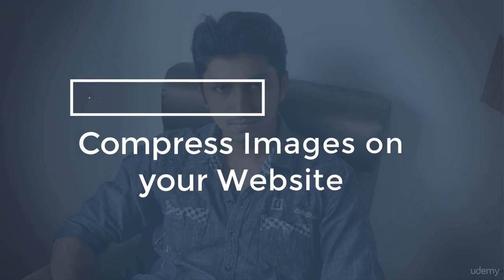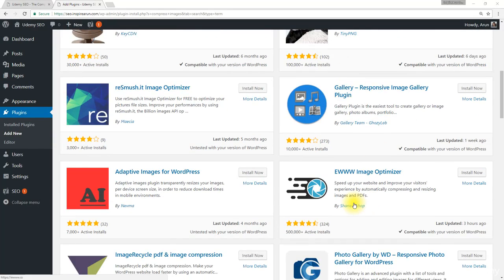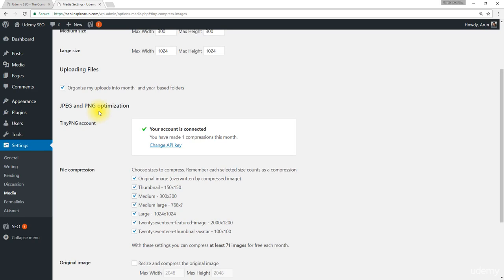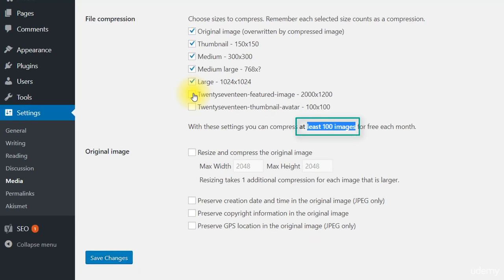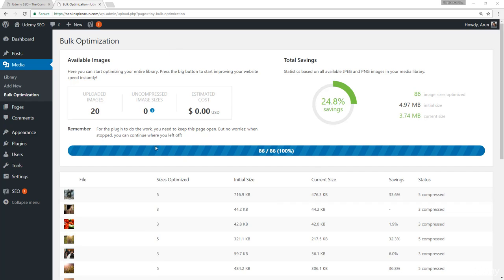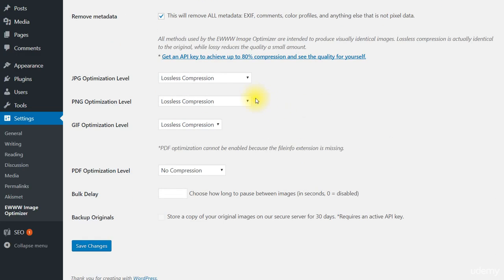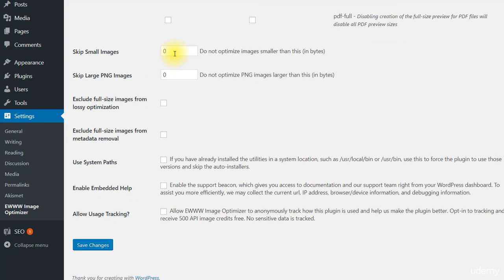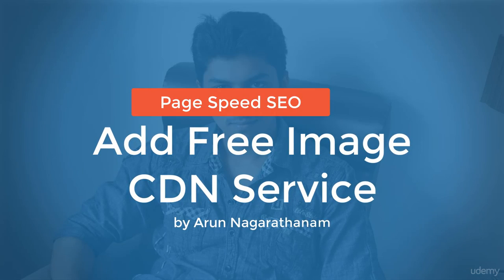024 Compress Images on your WordPress website